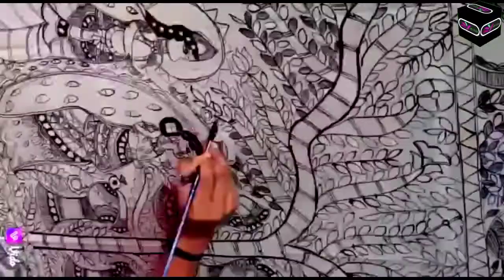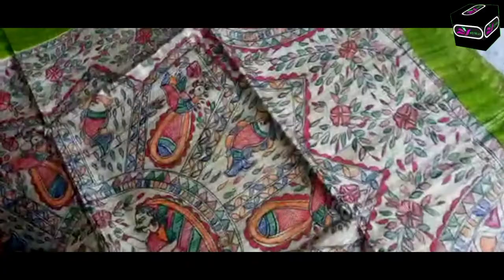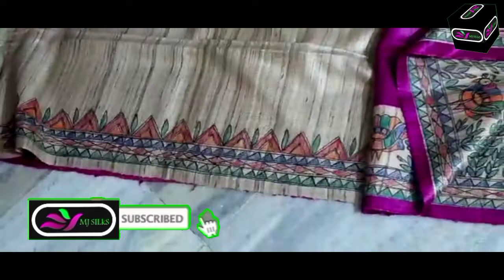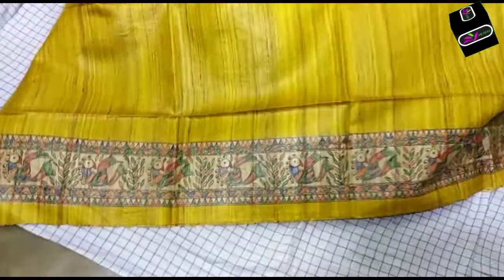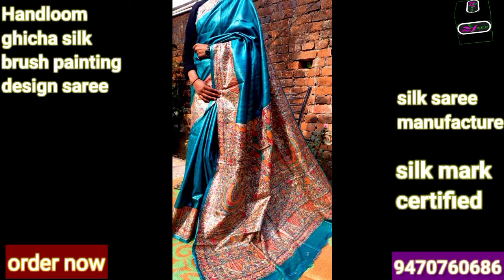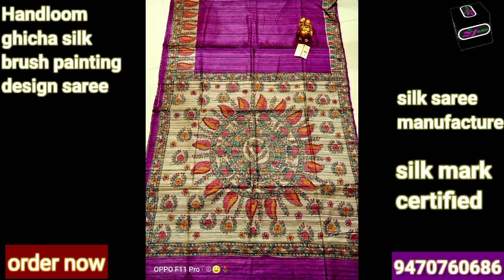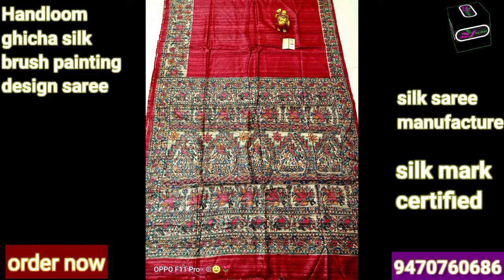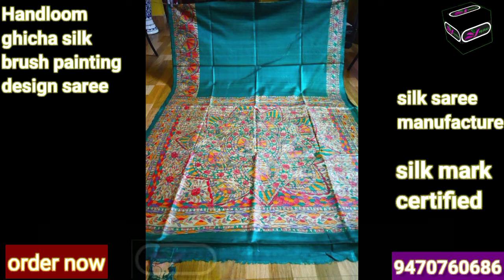Madhubani Hand Painting Design Saree.eps..BGY0020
100% Pure Ghicha Silk Madhubani Hand Painting Design Saree With Blouse Piece.

saree length-5.5. mtr+ blouse- 90 cm.
instructions:
all different different types of silk saree you always .dry clean only

quality is good

with silk mark tag

when you will get any defect piece of saree.then you can apply return within 7 days otherwise sold goods we can't accept.
only defect piece will be returned. no other reason will be accepted by mj silks

.manufacturing unit.
Saree
.Ghicha silk zari border saree
Tussar silk saree
Dupion silk saree
Handloom silk saree
Linen saree
Liwnen digital
Tussar munga silk saree
Printed design
Embroidery design saree
Hand kalamkari brush paint.
Ghicha silk saree
Suit
Dupatta
Fabric also available